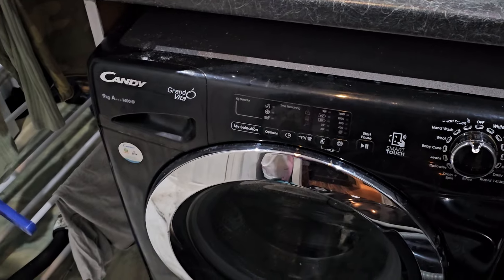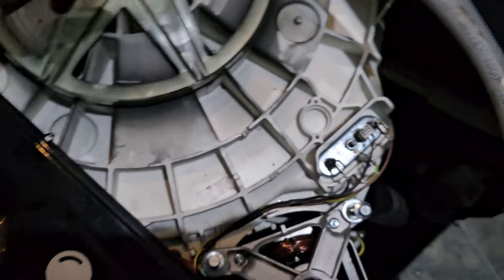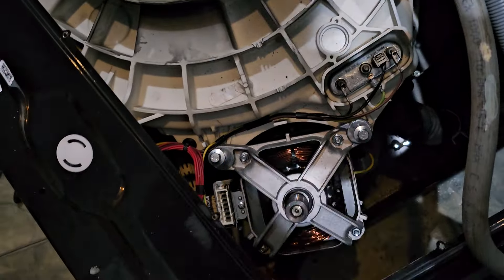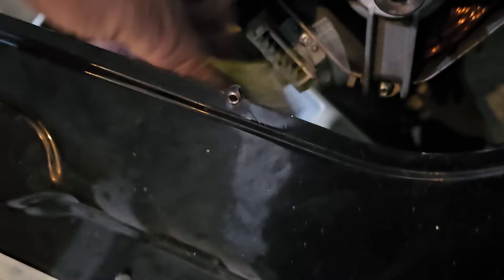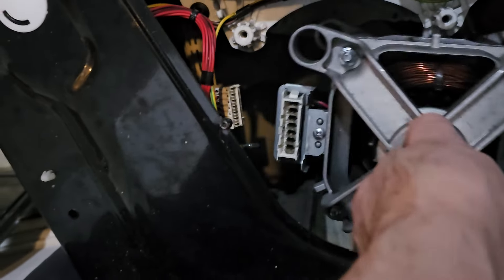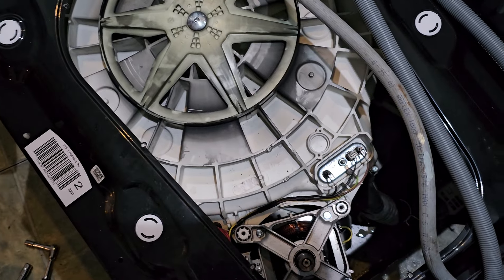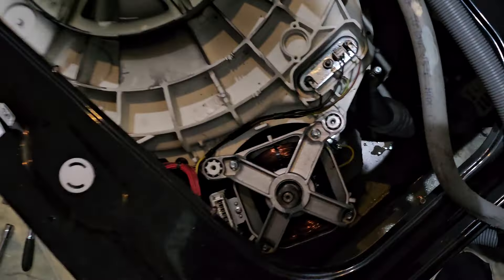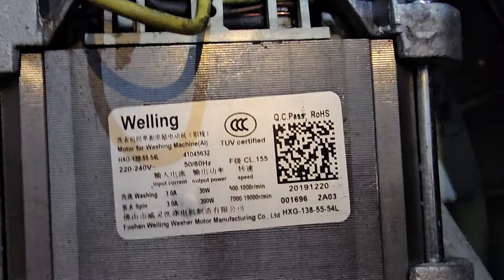Candy Grand Vita Washing Machine - Remove Main electric Drum Motor